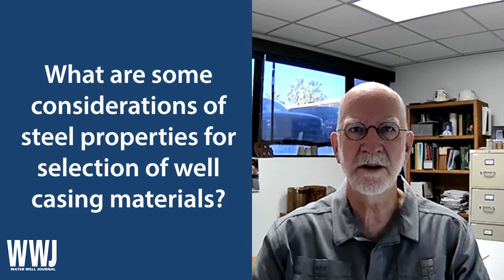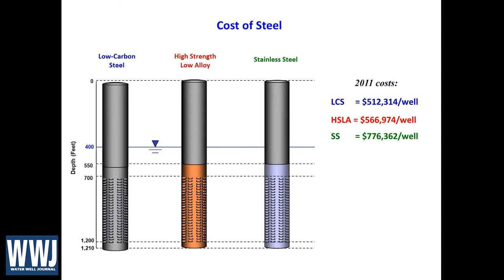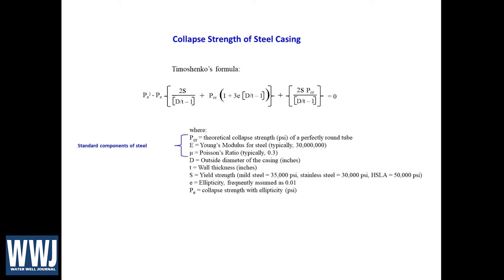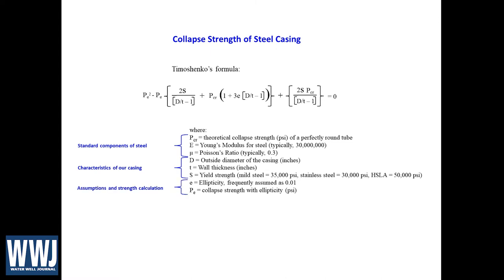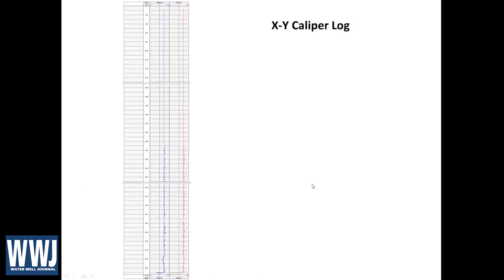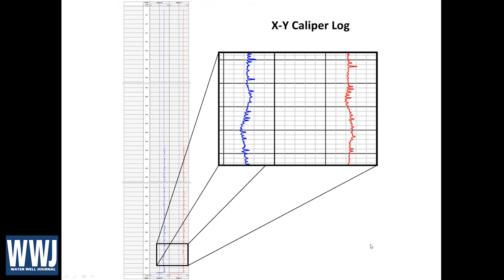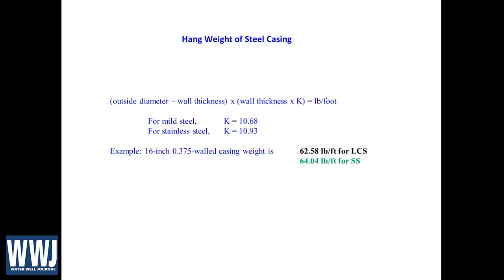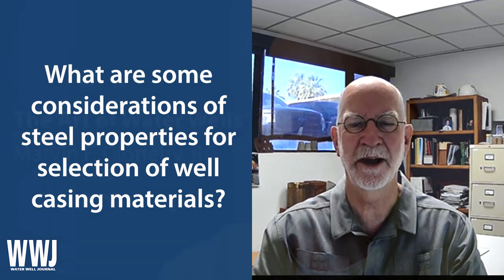Marvin F. Glotfelty, RG, on Properties of Steel Casing | NGWA: Industry Connected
With the high prices of steel currently, Marvin F. Glotfelty, RG, details the considerations of steel properties for selection of well casing materials. Glotfelty, who was The Groundwater Foundation's 2012 McEllhiney Lecturer, uses PowerPoint slides from the lecture ("Life-Cycle Economic Analysis of Water Wells-Considerations for Design and Construction") to help explain the considerations.